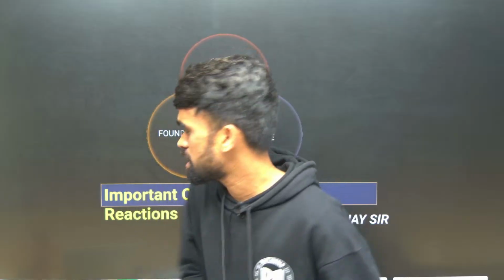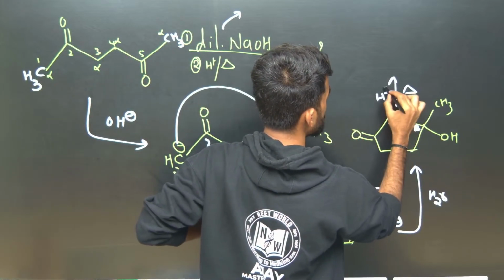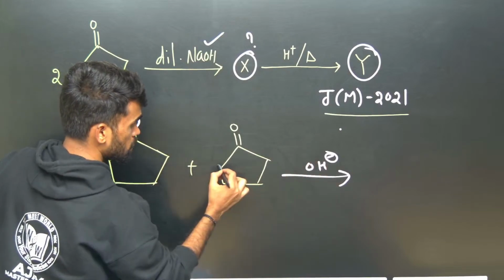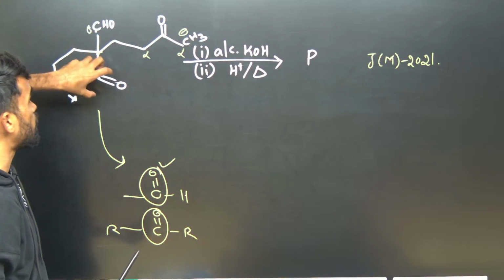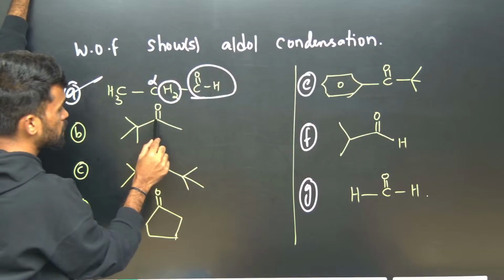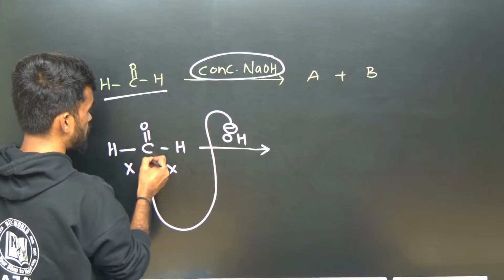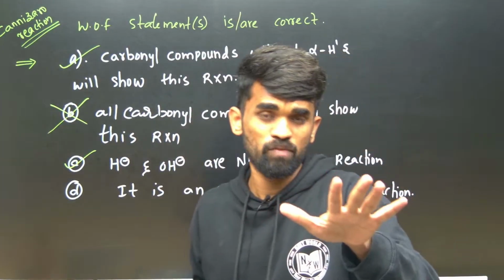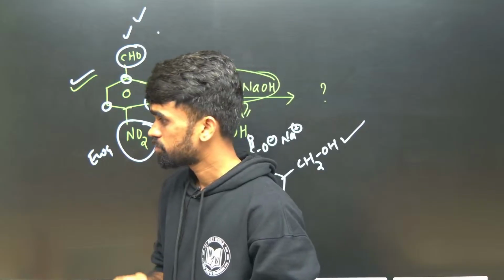Top PYQs from Named Reactions | NEET + JEE 2026 Must-Know Chemistry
🔴 LIVE Chemistry PYQ Session: Named Reactions Special 🔴
Welcome to another high-impact session by NEET WORLD – Your Step to Medicine. In today’s class, Ajay Sir, one of the top chemistry mentors, will take you through the Most Important Named Reactions with their Previous Year Questions (PYQs) for both NEET & JEE 2026 aspirants.

✅ This session focuses on:

Named reactions that have appeared in NEET & JEE papers

How to remember mechanisms quickly

Shortcuts and tricks to recall reaction names and reagents

High-yield PYQs that are expected to repeat again

💡 Whether you’re targeting NEET-UG or JEE Mains/Advanced, mastering these named reactions can give you an edge of 20-25 marks in organic chemistry!

🎯 Stay consistent with Ajay Sir’s strategy, and keep following our 100-Day Challenge Series.

Ajay Sir is a passionate and elite Chemistry faculty at NEET WORLD with expertise in both NEET & JEE curricula. With an exceptional teaching style, laser-focused strategies, and concept-driven explanations, he has helped thousands of aspirants crack Organic Chemistry with confidence.

🧪 Known for simplifying complex reaction mechanisms

🧠 Famous for memory tricks and real-exam hacks

💯 Trusted by NEET/JEE toppers for his accuracy and predictions

NEET WORLD is a student-first learning platform designed to guide aspirants toward success in NEET, JEE, and other competitive exams. With its structured 100-Day Challenge Series, PYQ practices, and topper strategies, NEET WORLD delivers results that matter.

🚀 What Makes NEET WORLD Unique:

Live classes by expert faculty

NEET + JEE combined preparation content

PYQ-focused, concept-rich sessions

Personalized learning strategies

Your journey to AIIMS or IIT begins here.